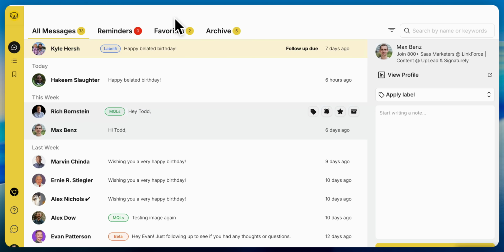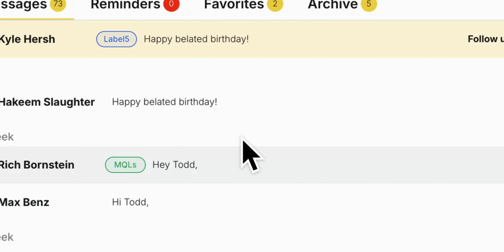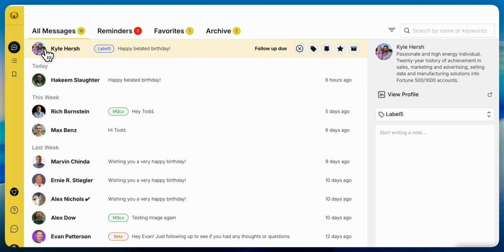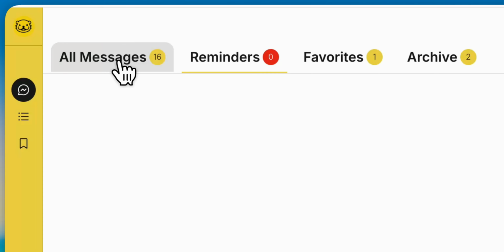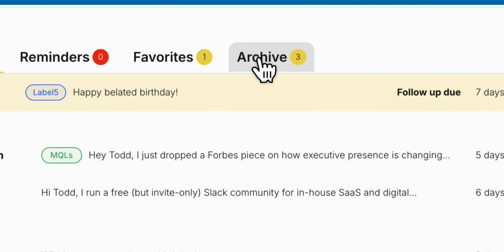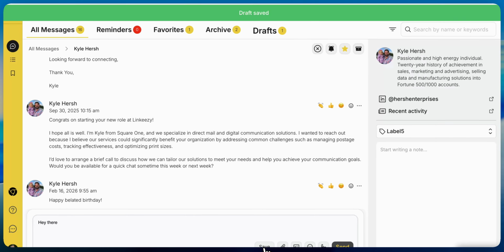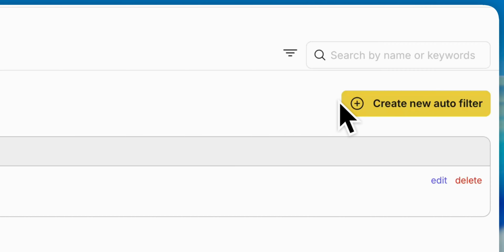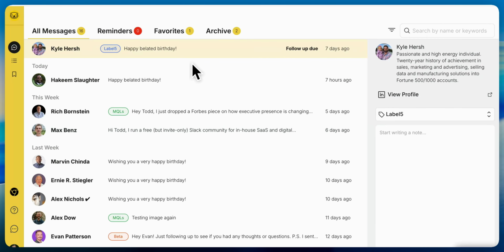LinkedIn Inbox Alternative and Messaging Tool (Walkthrough)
Take control of your LinkedIn inbox DMs with our inbox feature. Get more productive, move through messages faster, and focus on what matters most.

Here's a few things you can do in the inbox feature:

- Set labels to easily sort and filter messages
- Draft mode, to save message drafts before sending
- Reminders to follow up on messages at later times
- Automatic labels and archiving based on filters you set
- Overview of the person messaging and notes section
- Text formatting and signatures

𝗪𝗵𝗮𝘁 𝗶𝘀 𝗟𝗶𝗻𝗸𝗲𝗲𝘇𝘆?
Linkeezy helps you manage LinkedIn inbox conversations, organize saved posts, and create multiple focused feeds so you spend less time navigating and more time doing.

𝗜𝗻𝗯𝗼𝘅 𝗠𝗮𝗻𝗮𝗴𝗲𝗿
Say goodbye to lost messages, missed follow-ups, and inbox overload. Linkeezy gives you a focused workspace to better manage conversations and stay on top of responses that matter.

𝗦𝗮𝘃𝗲𝗱 𝗣𝗼𝘀𝘁𝘀
Keep track of the insights and inspiration you’ve saved on LinkedIn. Now organized in one easy-to-browse library that’s searchable.

𝗙𝗼𝗰𝘂𝘀𝗲𝗱 𝗙𝗲𝗲𝗱𝘀
Organize and group updates from the voices and topics that matter most to you. Quickly stay intentional about who you follow and what content you engage with.